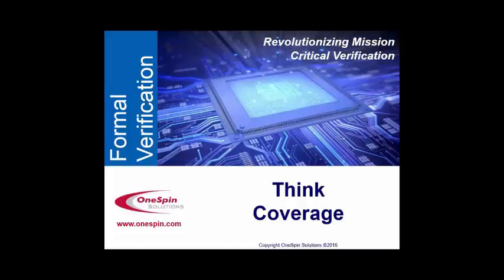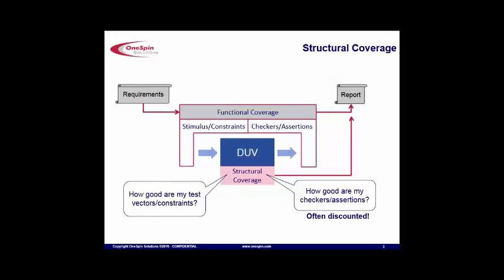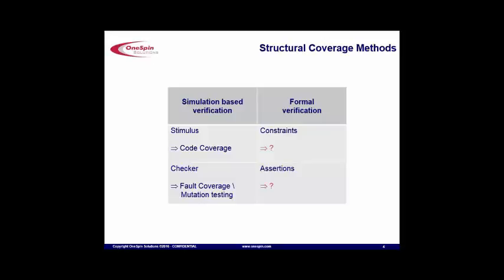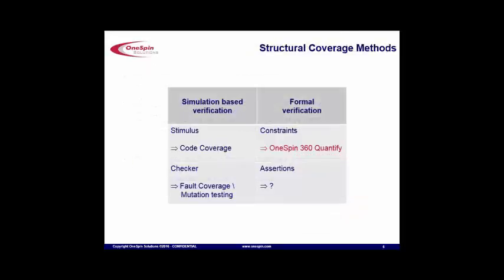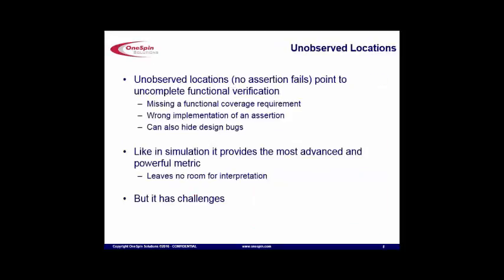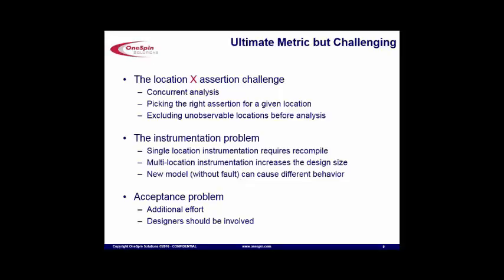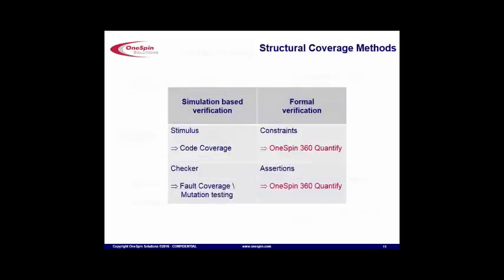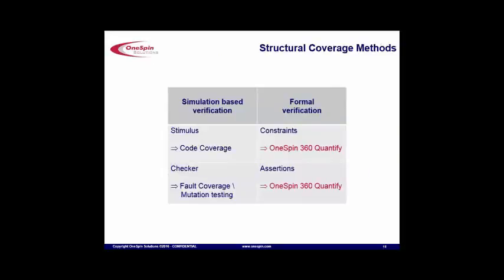Rethinking Coverage in a Multi-Verification Tool Environment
Speaker: Joerg Grosse